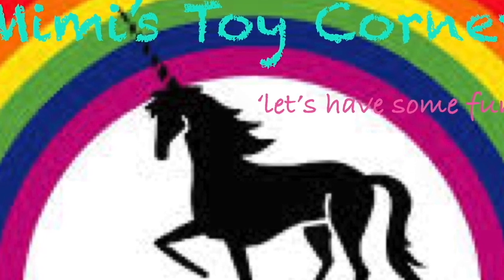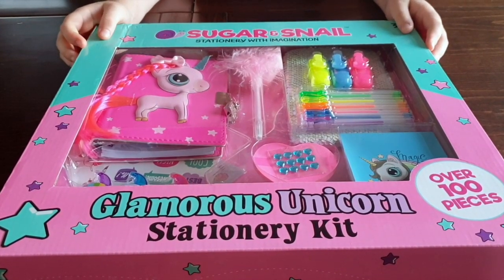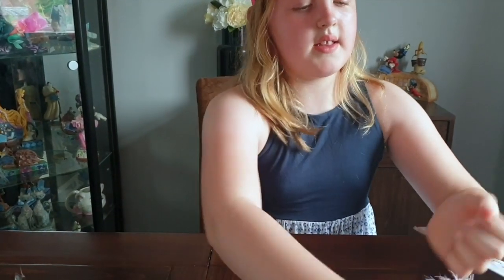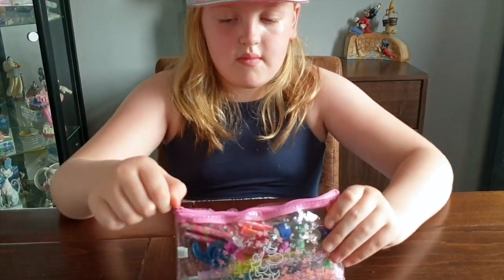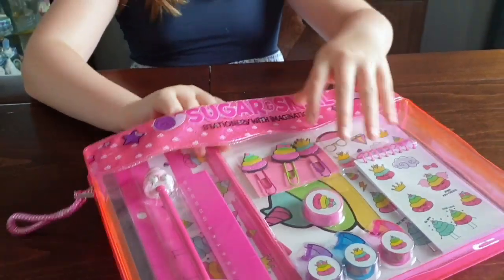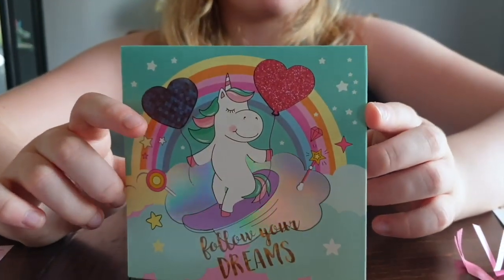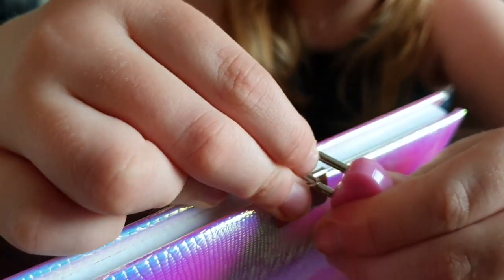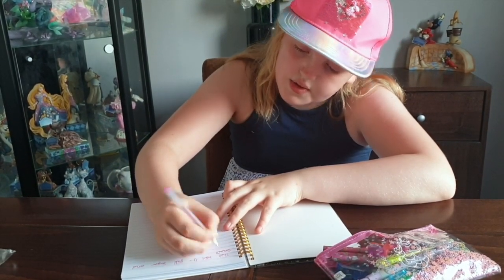Smyths Sugar & Snail Stationary, Back to school shopping & DIY crafts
Sugar and Snail - Add a little glitter to back-to-school pencil cases with Sugar and Snail stationery. This fun range of kids’ stationery, card-making kits and diaries has everything you need for back-to-school with Sugar and Snail.
Visit the full Sugar & Snail Stationary range at Smyths Toys Superstores

Products used in this video:
Sugar and Snail Glamorous Unicorn Stationery Kit £14.99
A diary for your daydreams, an oh-so-shiny pencil case, oodles of stickers…the Sugar and Snail Glamorous Unicorn Stationery Kit has it all!

Sugar and Snail Uniquely U Unicorn Stationery Set £9.99
Stationery fun meets unicorn magic in the Sugar and Snail Uniquely U Unicorn Stationery Set. From the glitter pencil case and unicorn pencils to the hardback notebook and colourful tape, you’ll have everything you need for stylish schooldays or creative fun at home.

Sugar and Snail Cutie Case Yoga Unicorn £9.99
The Sugar and Snail Cutie Case is an ultra-organised pencil case that’s bursting with imagination. It’s got pencil holders and pencils to hold. It’s got pockets. And it’s got unicorns. Doing yoga.

Sugar and Snail Cutie Case Kittycorn £9.99
The Sugar and Snail Cutie Case is ultra-organised and bursting with imagination. It’s got pencil holders and pencils to hold. It’s got pockets. And it’s got a cat whose unicorn dreams just came true.

Sugar and Snail Stationery Bag Poo-rincess £9.99
This Sugar and Snail Poo-rincess Stationery Bag comes packed with goodies for writing and drawing. It’s got the notebook you want, the pencil case you need, and the stickers you love.

Sugar and Snail My Hopes & Dreams Diary £7.99
The Sugar and Snail My Hopes & Dreams Diary has it all: sequins, shimmer and a super-cute cat whose dream of being a mermaid just came true. The shimmering holographic cover is soft to the touch, with a raised Mercat design to add a little magic. Flip the reversible sequins to see the mermaid tail change colour!

Sugar and Snail Card Making Kit £6.99
Add some unicorn magic to cards and gifts with the Sugar and Snail Card Making Kit.
Packed with colour and creativity, this beautiful set is perfect for birthday cards, thank you notes and invitations. Create the perfect card for any occasion with over 100 card making accessories.

Sugar and Snail Sequin Velboa Notebook £4.99
Stationery just got fabulous. The Sugar and Snail Sequin Velboa Notebook brings serious fun to doodles, stories and back-to-school.

Sugar and Snail Stories and Sketch Set Kittycorn £4.99
Get inspired by glitter with the Sugar and Snail Stories and Sketch Set.
This stylish stationery set has 2 notebooks for all your doodles, dreams and writing practice. And with the 2 gel pens, you can show off your handwriting in pink and purple!

Sugar and Snail Stories and Sketch Set Llamacorn £4.99
Get inspired by unicorn magic with the Sugar and Snail Stories and Sketch Set.

Sugar and Snail Confetti Notebook £2.99
Bring the party to stationery sets and schoolbags with the Sugar and Snail Confetti Notebook. Starring cute character designs, bold colours and a little confetti magic, these notebooks add a touch of fabulous to diaries, holiday doodles or back-to-school stationery.

UPLOAD TIMES
MONDAYS 12:30pm GMT
WEDNESDAYS  12:30pm GMT
FRIDAYS 12:30 GMT

Any BONUS VIDEOS
SUNDAYS 12:30 GMT

We hope you like this video, If you do give it a 👍 drop a comment and hit that red button to subscribe, don't forget the 🛎 so you never miss a video.

check out some of my other videos lolfamiles babysharksong kidsfuntv kidstoystv comeplaywithus comeplaywithme

love to you all, Mimi xx